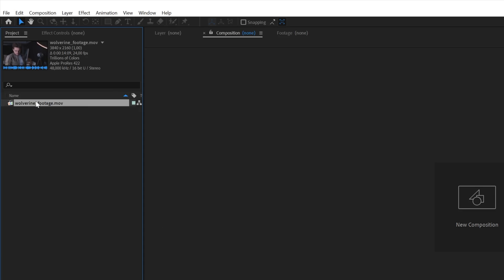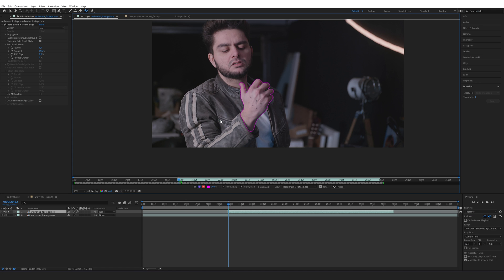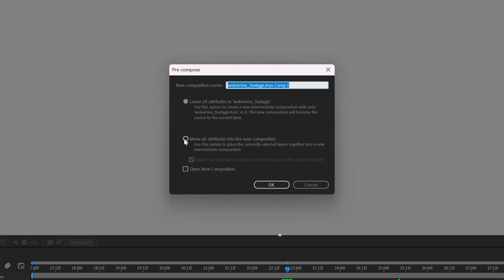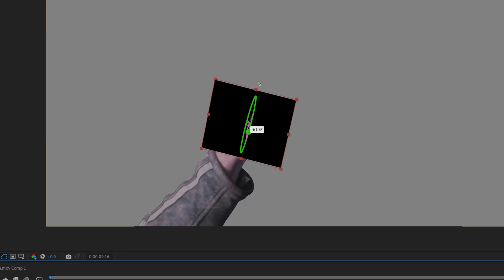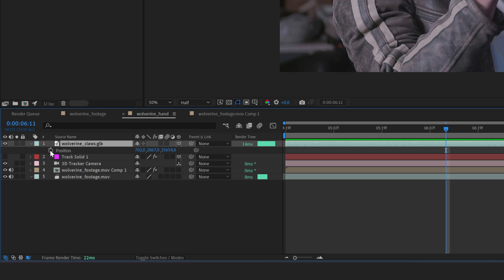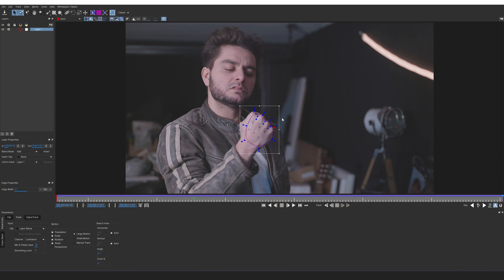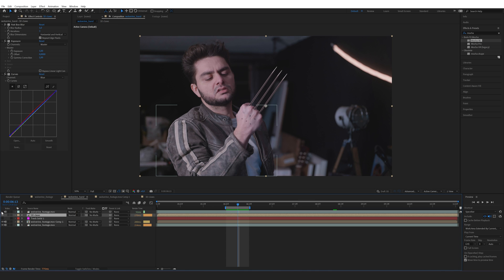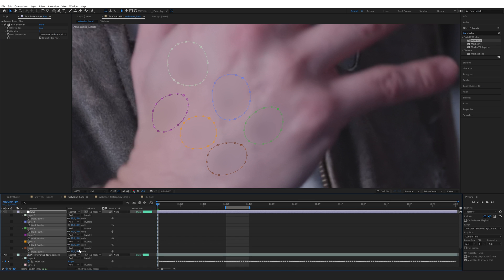3D Wolverine Claws in After Effects Tutorial (No-Plugins needed)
Use the video collaboration tool for free 🎁
And save tons of time, working together as a team 💵

In this tutorial, I will teach you how to create super realistic 3D Wolverine Claws using only Adobe After Effects. No plugins needed!

Those awesome design pieces on my desk?